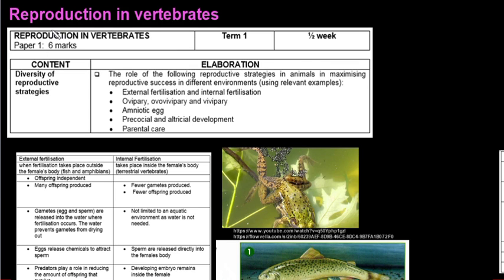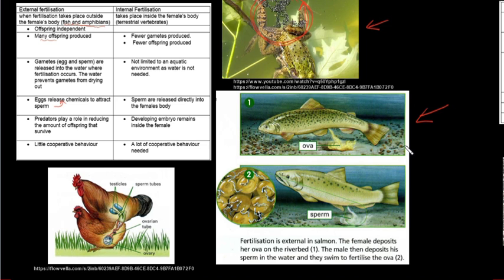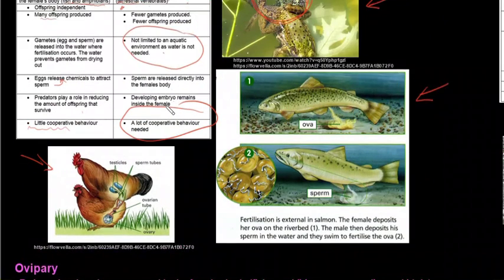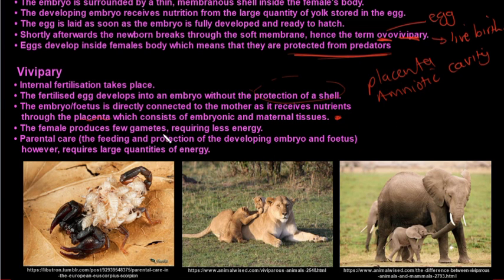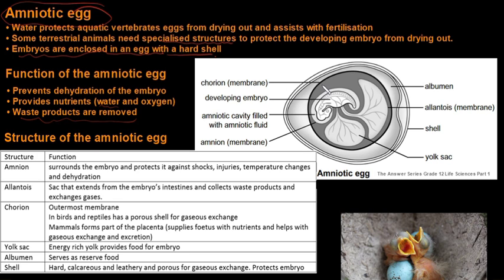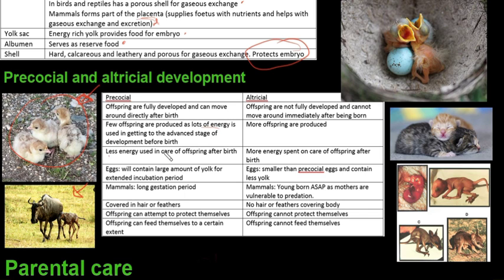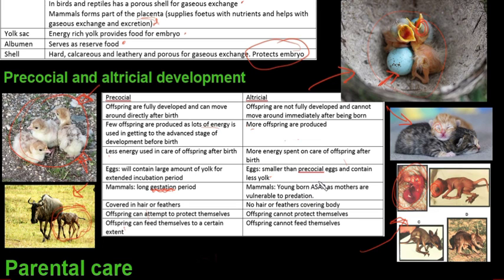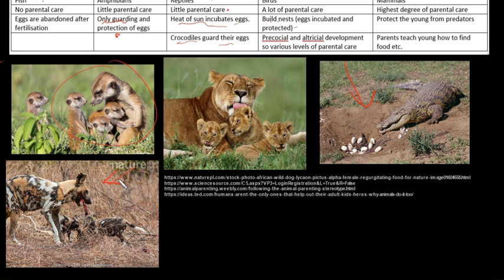Grade 12 Life Sciences Reproduction in vertebrates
In this video we look at reproduction in vertebrates, external and internal fertilisation, precocial and altricial young and parental care.

Resources:
The Answer Series Grade 12 Life Sciences Part 1